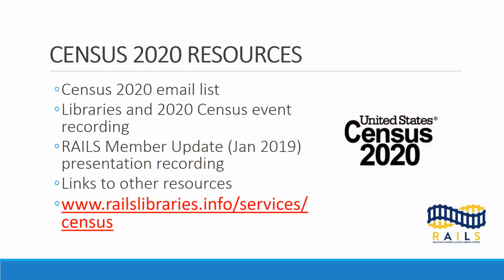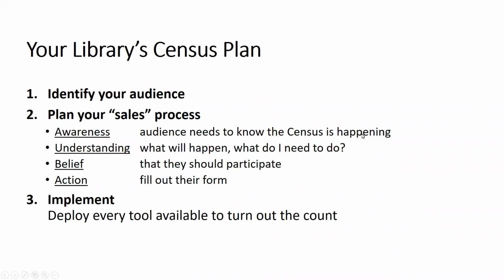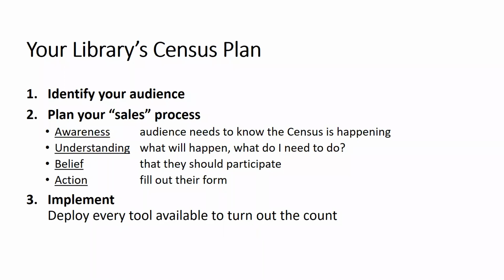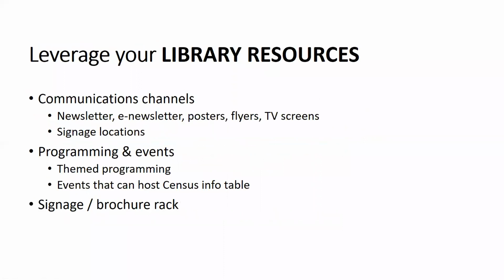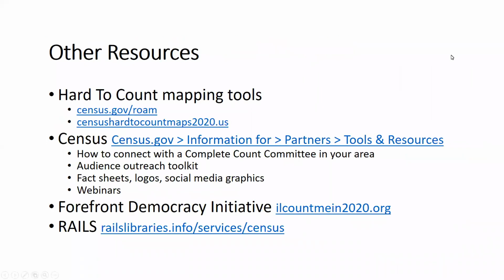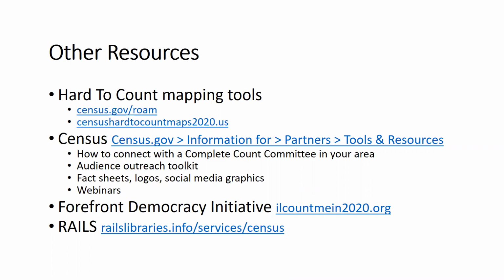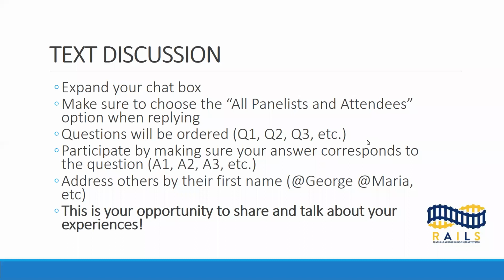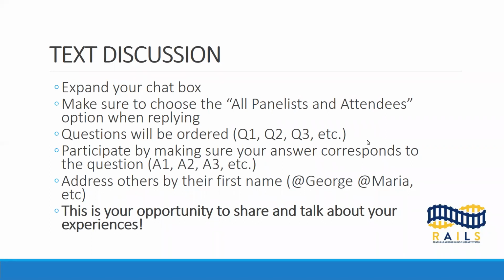RAILS Online Roundtable: Census 2020 Services & Resources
Recorded on Thursday, August 15, 2019. A discussion of the partners and resource libraries can utilize for the 2020 Census. This event included a short presentation by Ashley Johnson and Catherine Savage from the Vernon Area Library District.